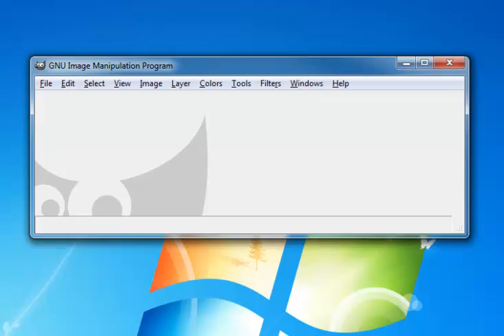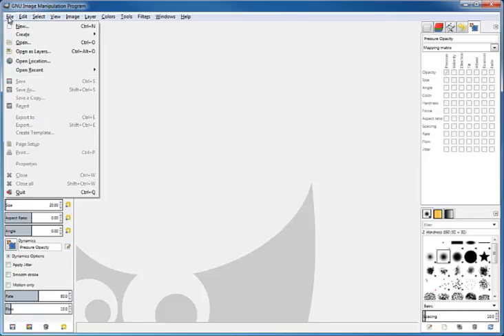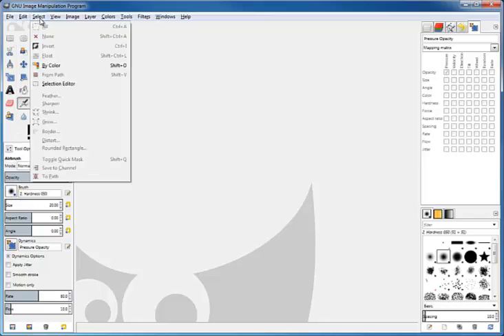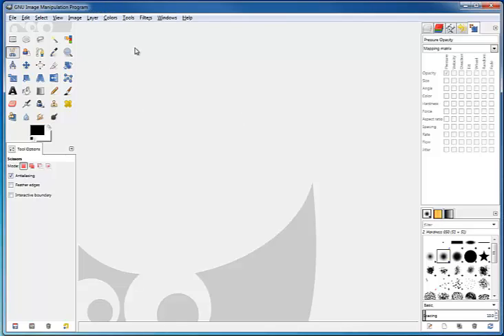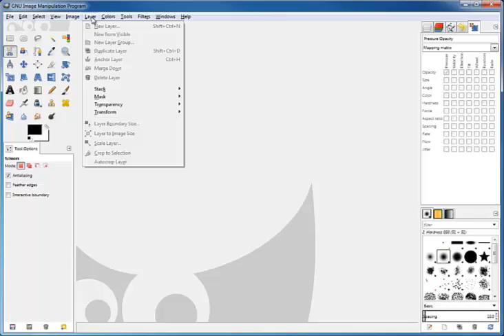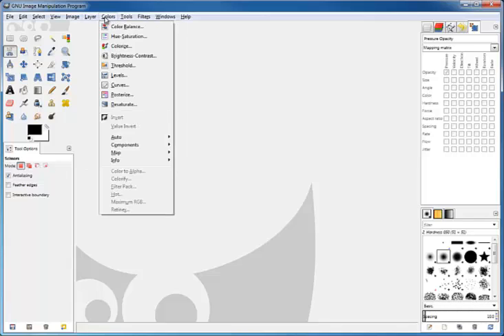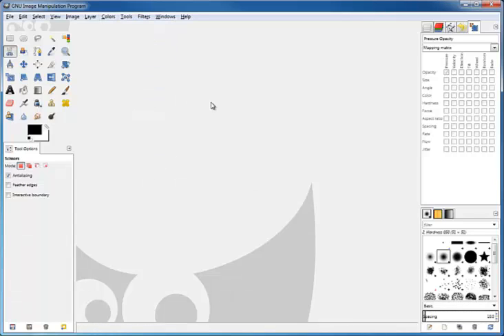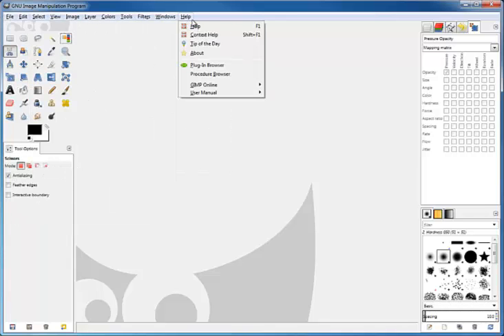NEO A&M College Graphic Design Course - Gimp Menu; an overview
Art 2163 Graphic Design Course